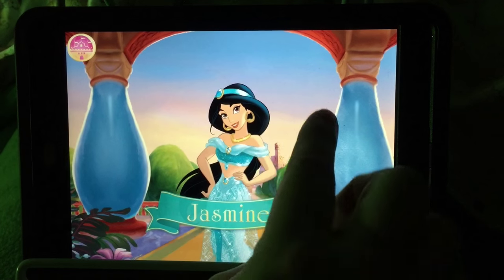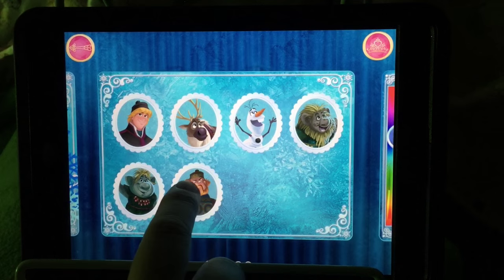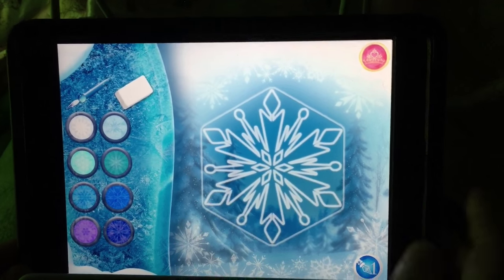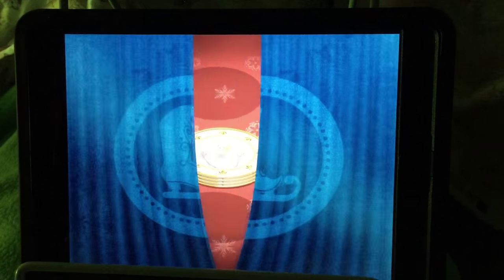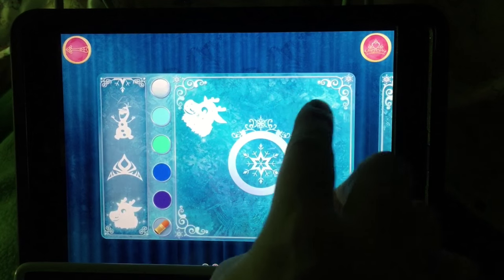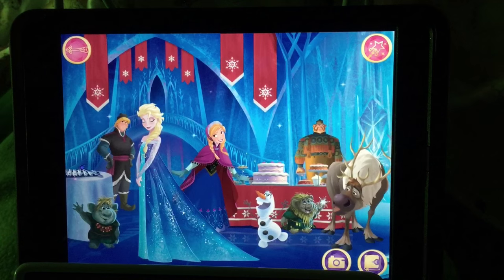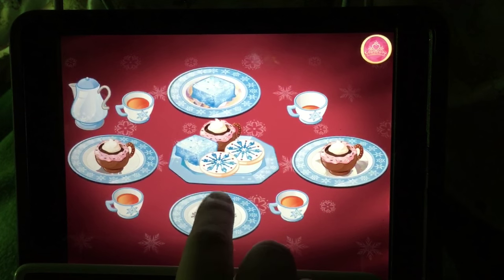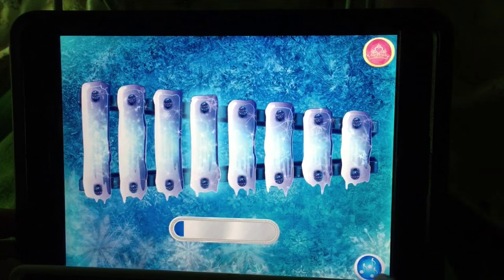Disney Princess Royal Celebrations App Frozen Game Anna Elsa Olaf All Premium Content Unlocked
Hi Guys! We just unboxed the Ariel for this app and since the game is one of my Ladybug's favorites, we thought we'd review it and show some of her favorite things. Here is Princess Anna and Queen Elsa (although it says Disney Princess in the title as my kiddo likes to point out haha) in the Frozen part of the app. My Ladybug always plays this part of the app first. It is super cute and has so many little details like Sven trying to bite Olaf's carrot nose and trying to bite a snowflake from the air. Anna's comments are so funny too! Next up is Rapunzel!

Unboxing soon are more New My Little Pony Equestria Girls Friendship Games Dolls and brand new My Little Pony Playsets and Ponies with Zapcodes! We cannot wait! After that more of our Monster High Ghouls and Mansters, Barbie and her girls from the big toy sale, new My Little Pony ponies, Lalaloopsy, LPS, MLP playsets,  Equestria Girls Rainbow Rocks, more Monster High, Disney Junior Doc McStuffins, Sofia the First, Sheriff Callie, Disney Princess Palace Pets, Disney Frozen and Princess Zaini Mystery Surprise Toy Kinder Chocolate Eggs, Disney Princesses and Playsets, Paw Patrol, Jake and the Neverland Pirates and more!